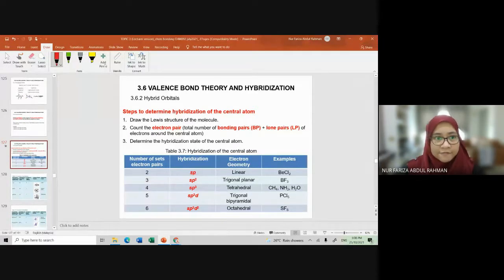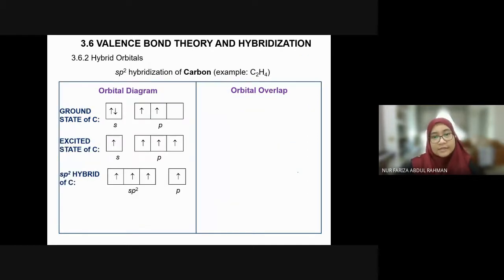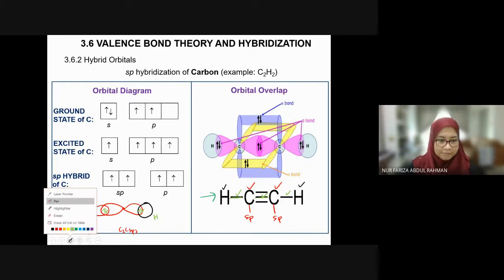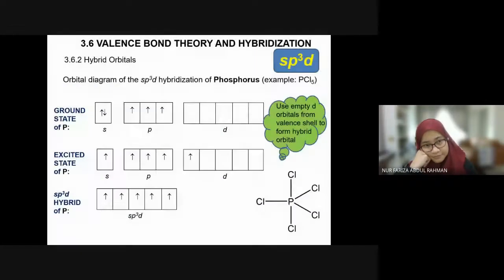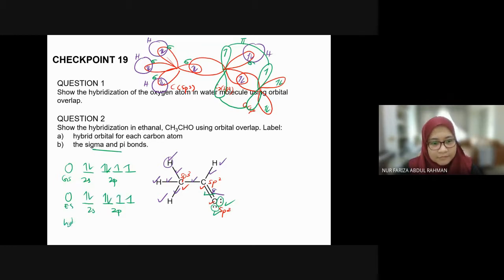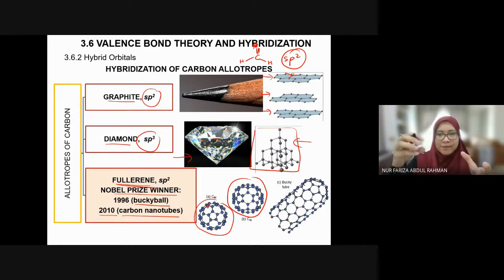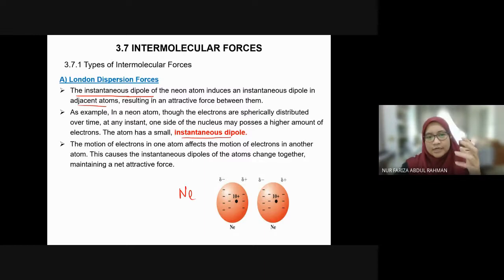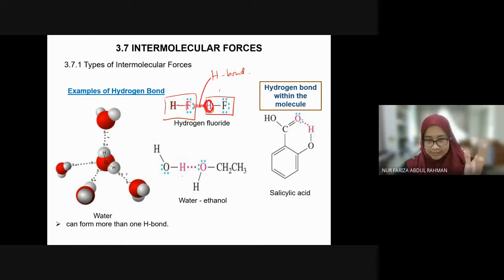CHM092 TOPIC 3 - CHEMICAL BONDING (HYBRIDIZATION PRACTICES & INTERMOLECULAR FORCES)